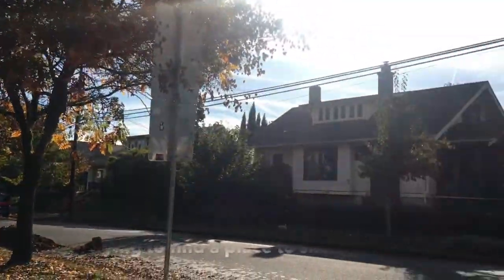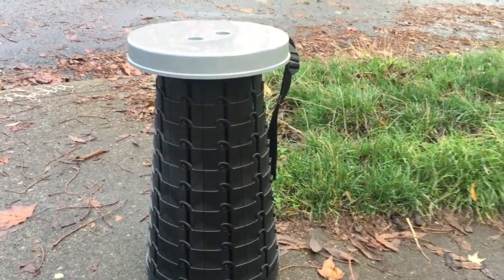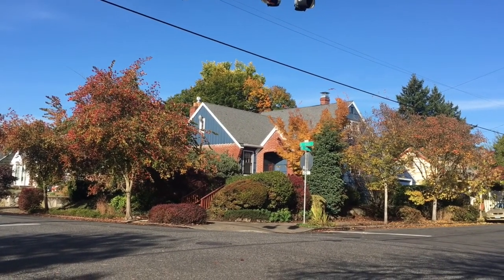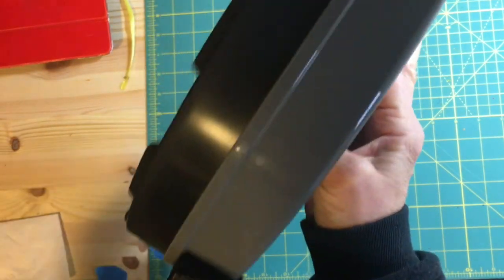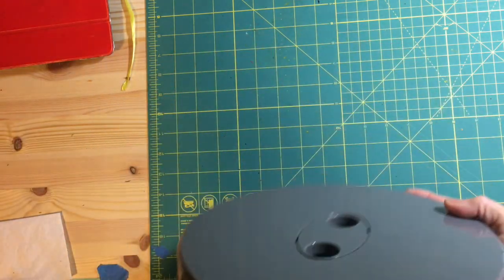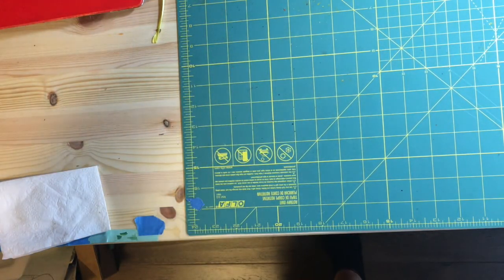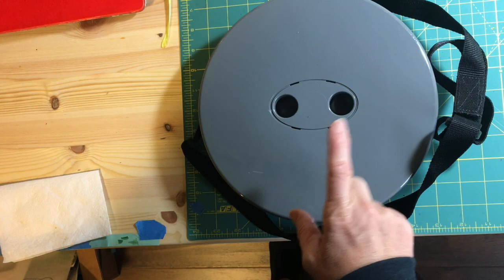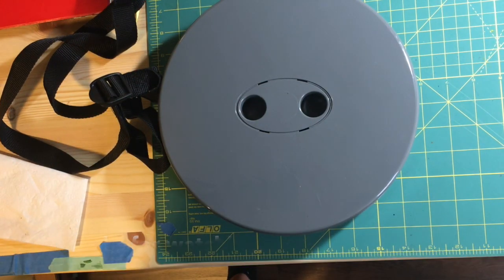Urban Sketching with the MiniMax Telescoping Stool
Urban sketching with my new MiniMax Telescoping Stool and Stool Review